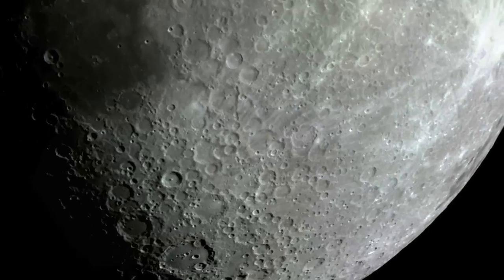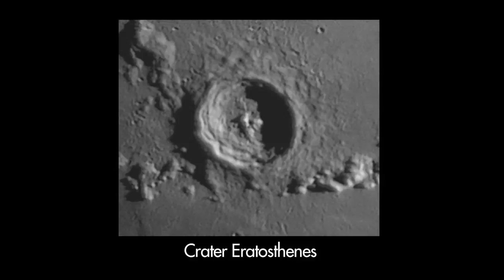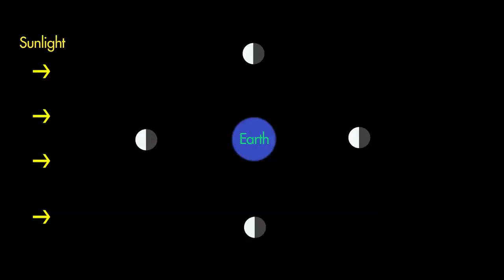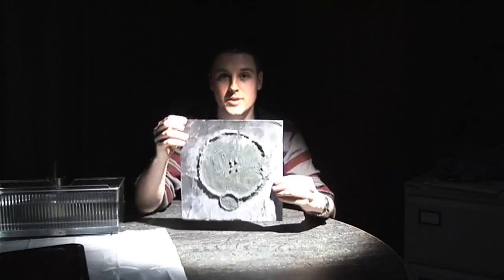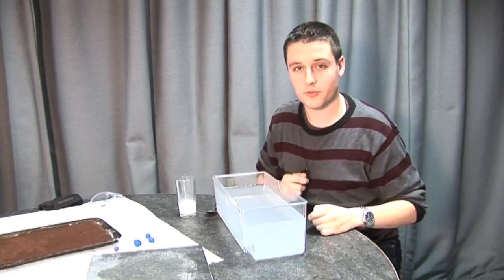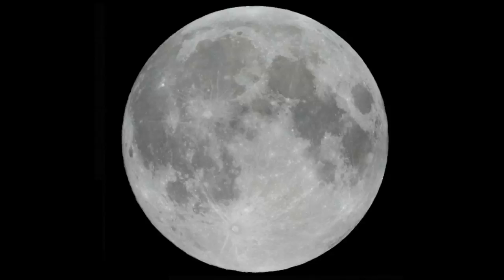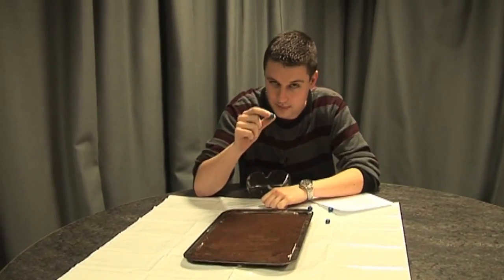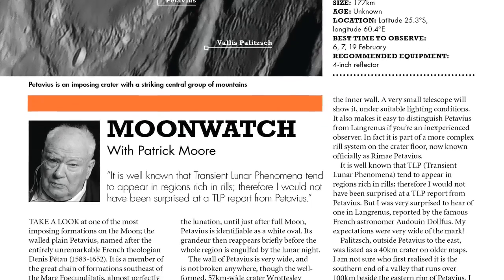How to observe the Moon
When's the best time to look at the Moon? Why is it sometimes red? What features can you see on the lunar surface? BBC Sky at Night Magazine's Will Gater answers all these questions, and more.